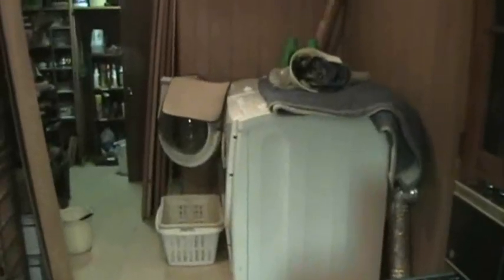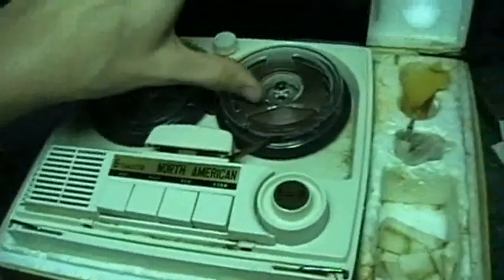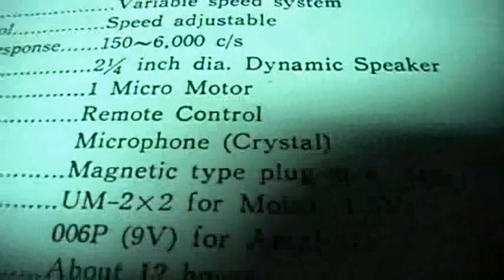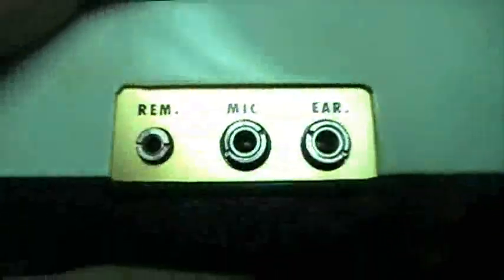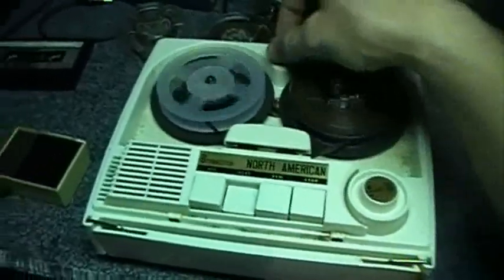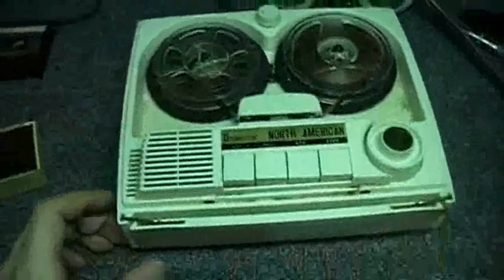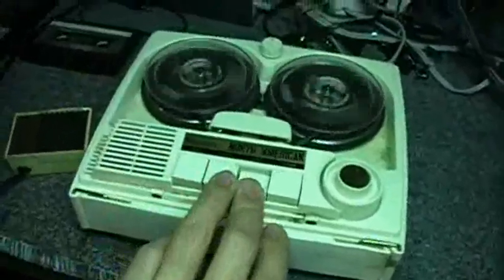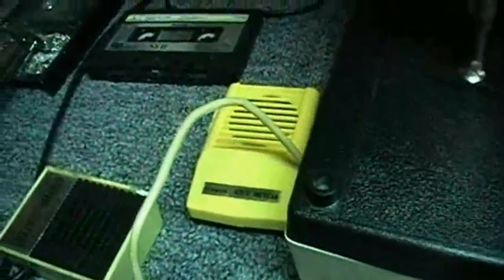North American yet Japanese made vintage rim-drive reel tape recorder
This is a 25 minute video/.